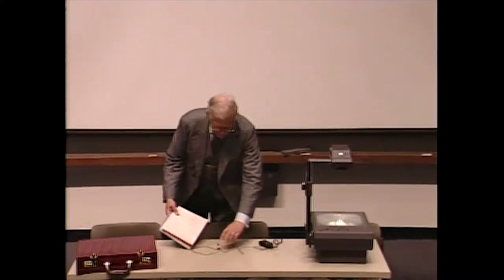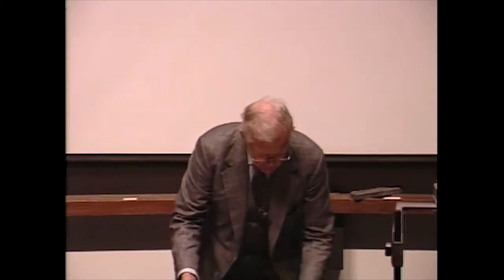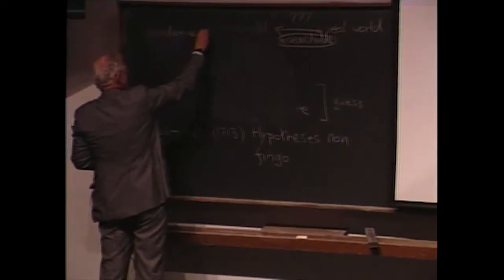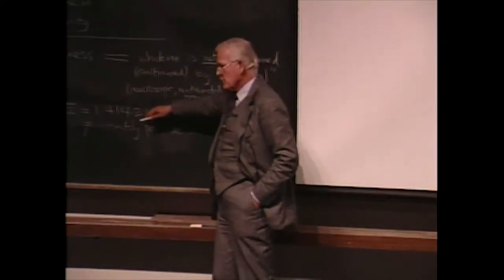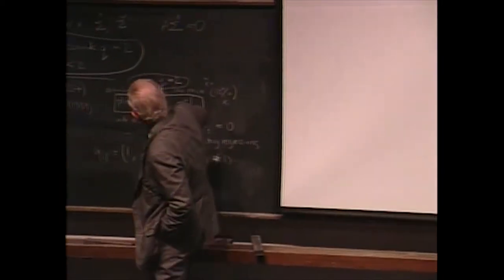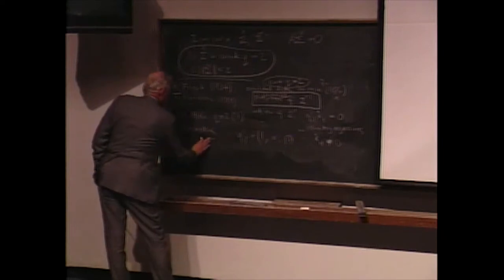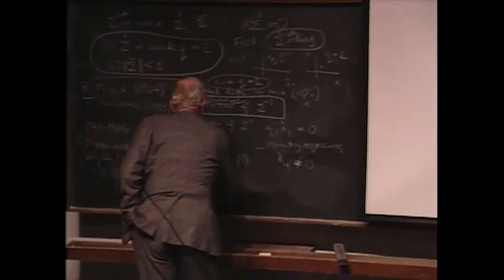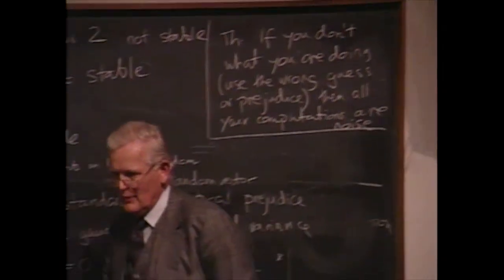Rudolf Kálmán on Randomness as a Systems Phenomenon - MIT 1991 Colloquium